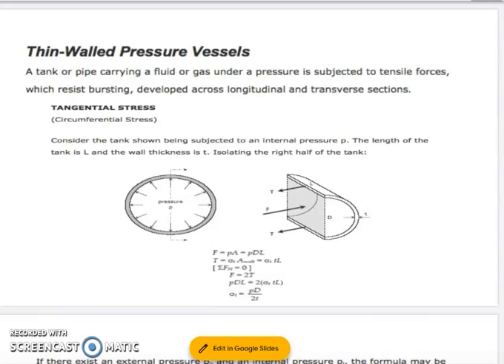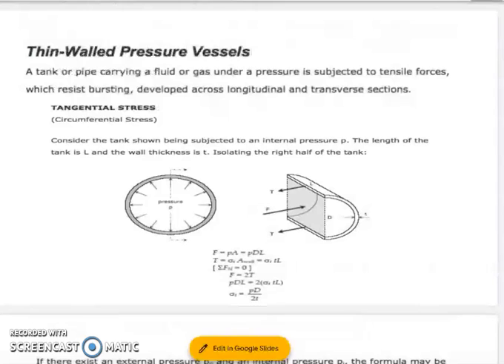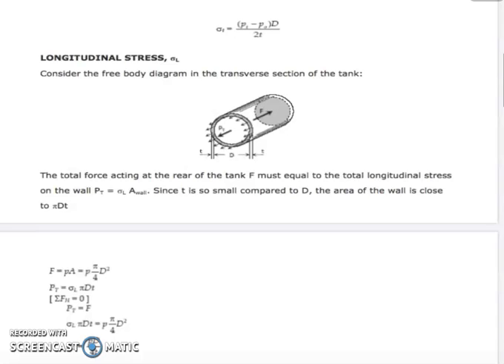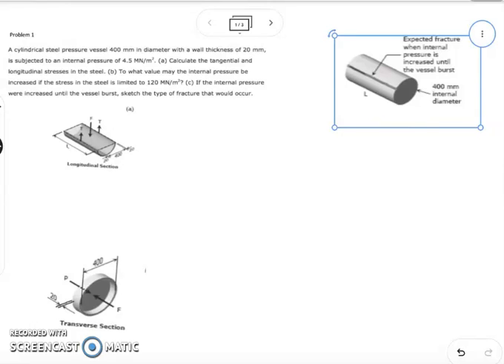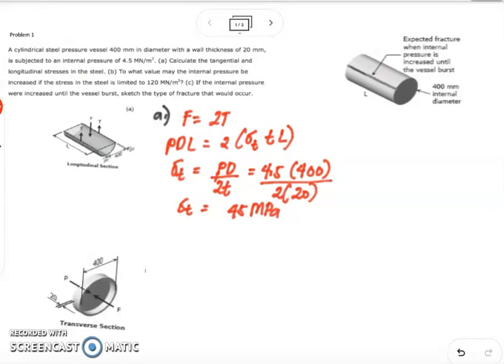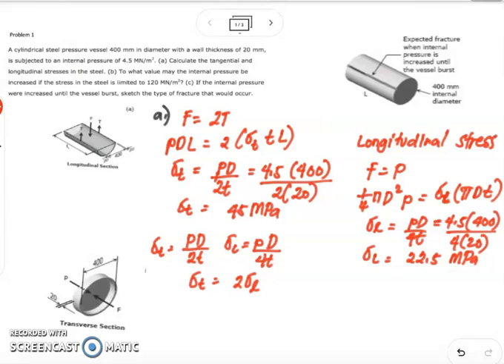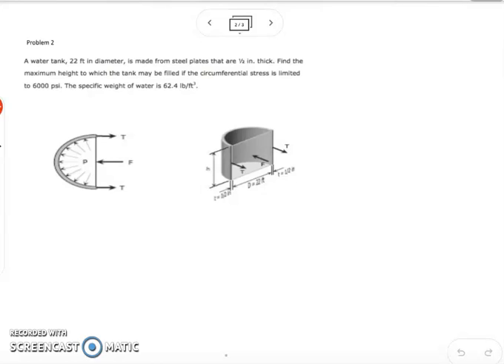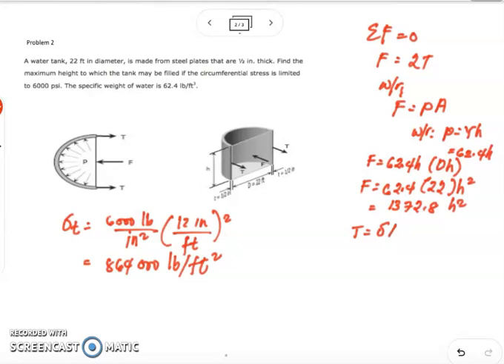Thin Walled Pressure Vessel Part 1